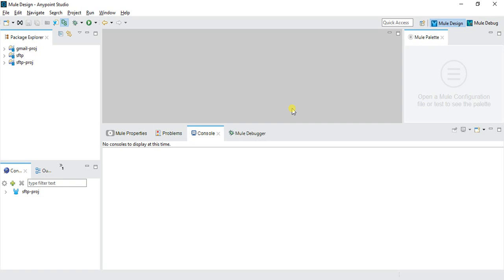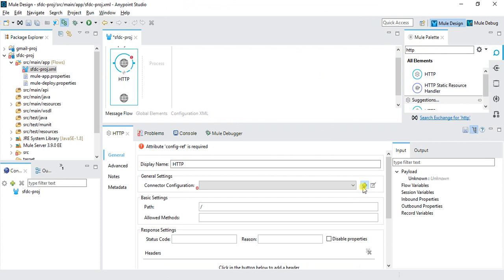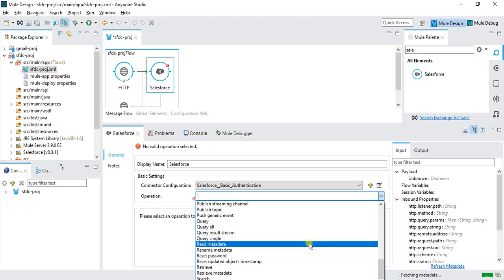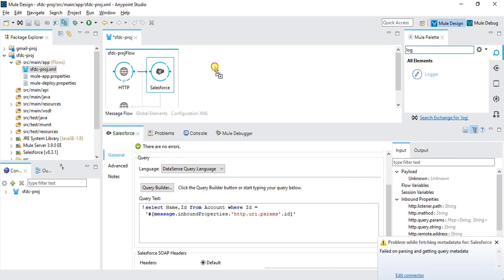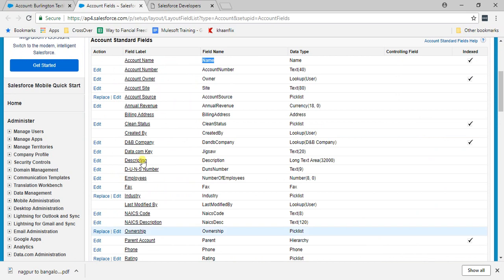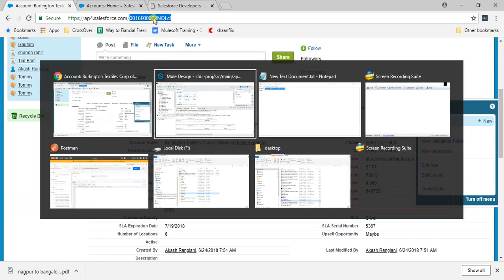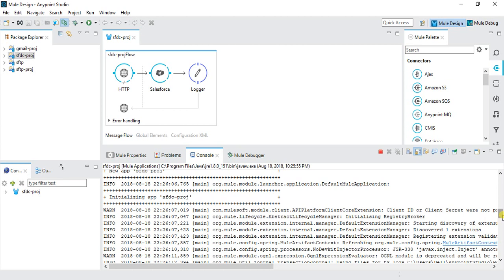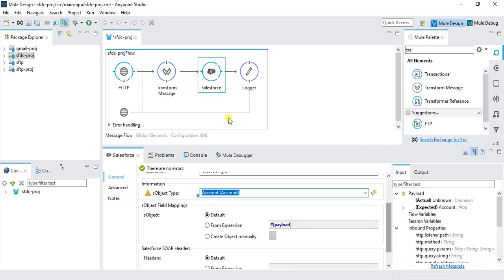How to implement Salesforce Connector in Mulesoft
In this video I am demonstrating how to use salesforce connector in Mulesoft.

For Full Course visit below link with discounted coupon for limited time.